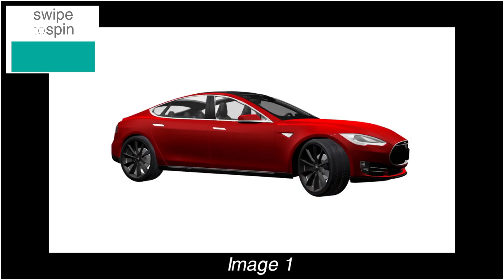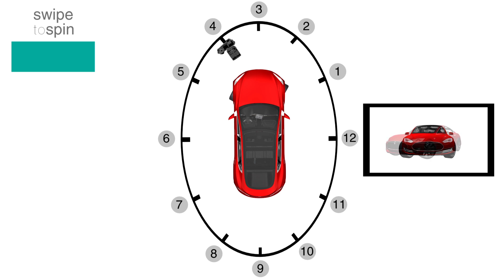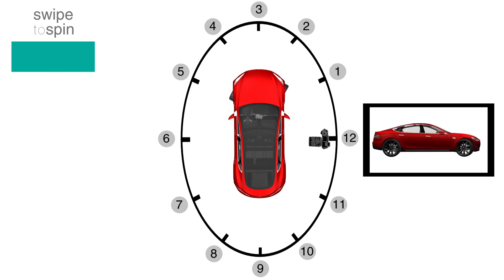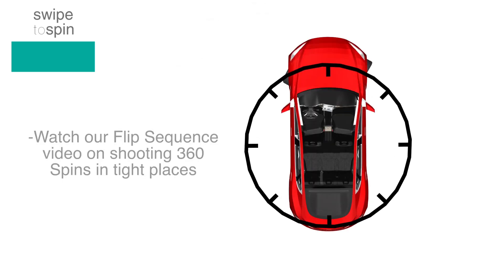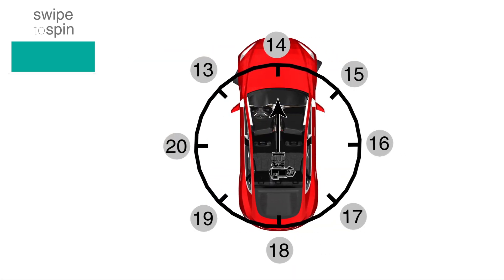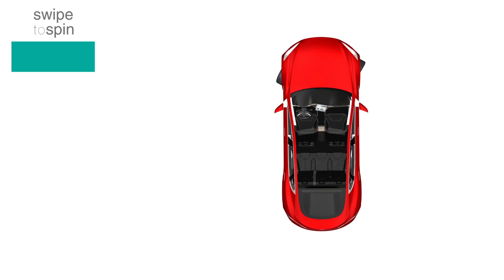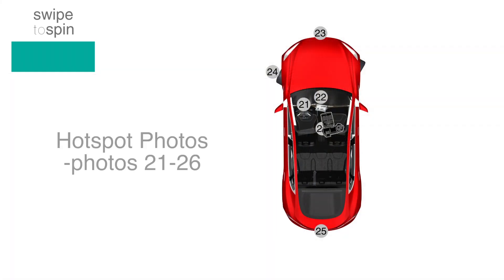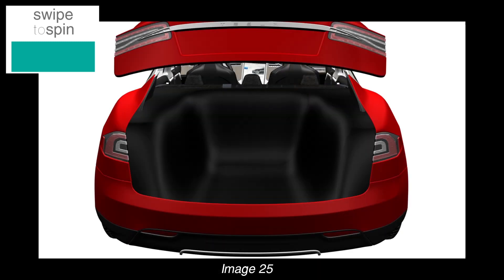SpinCar Photography Instructions